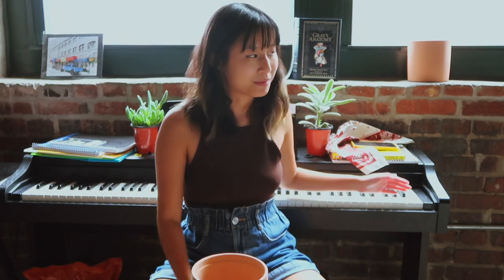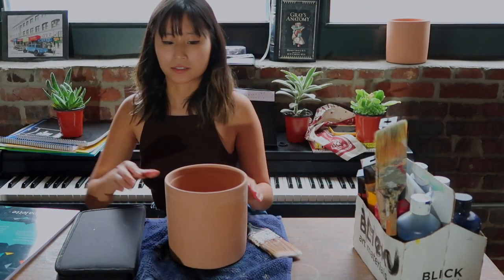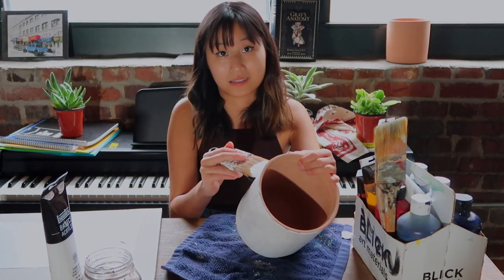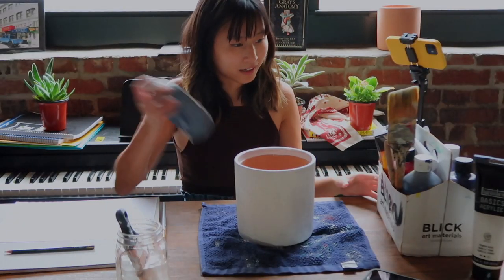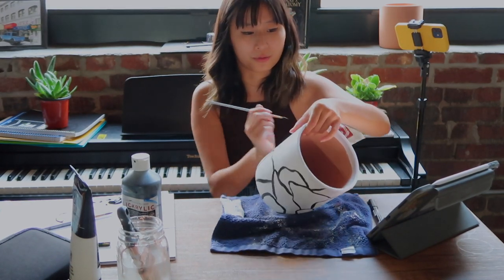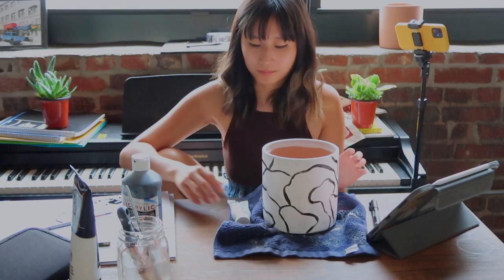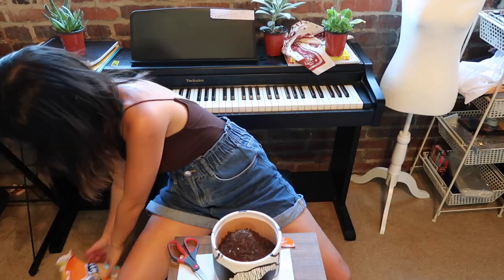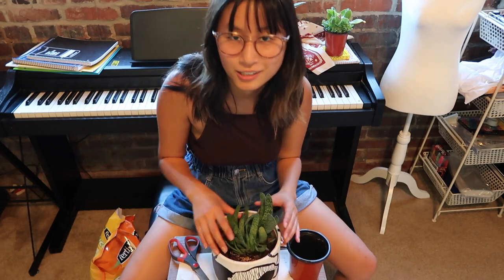🌵paint this pot with me 🪴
Time to do pot ;) clay pot, that is

SEO stuff:
painting, speedpaint, plant, repotting, vlog, chatting, art, chill, acrylic, abstract, illustration, home decor, interior design, college student, house plant,